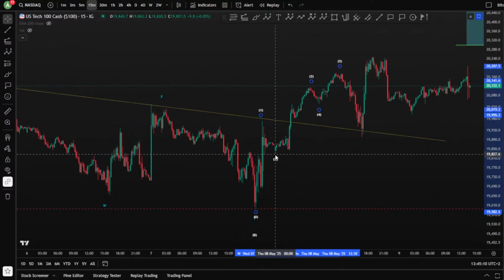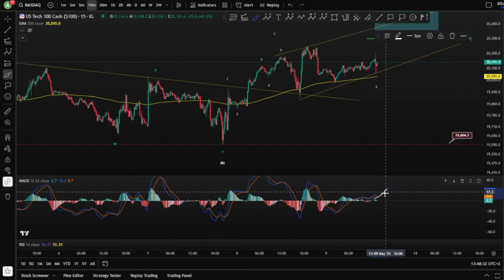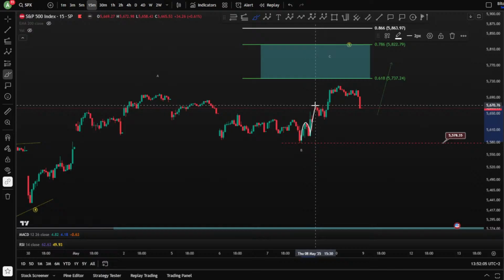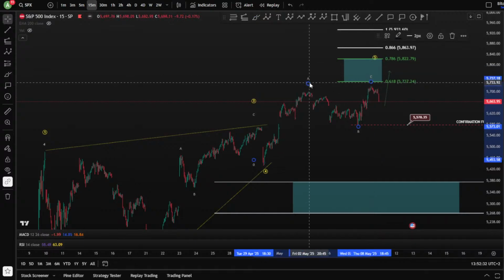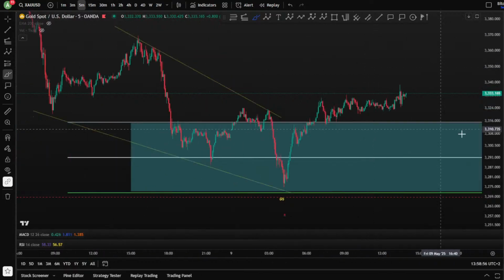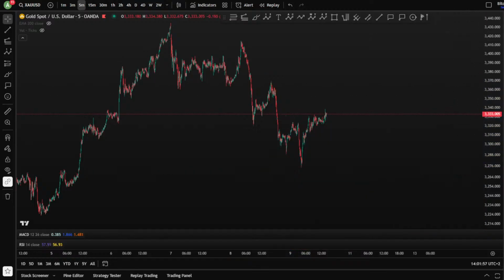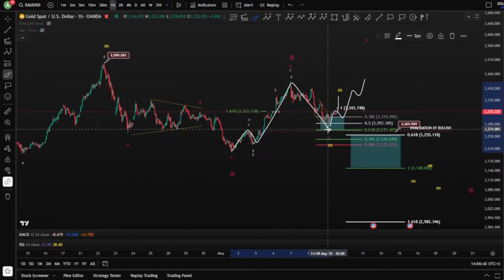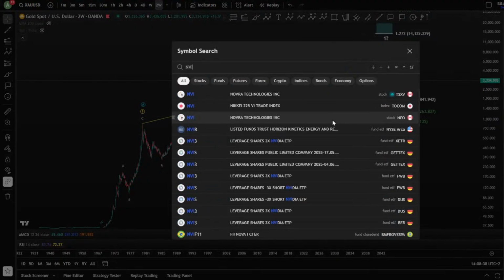NDX | SPX | GOLD | NVIDIA | TESLA | SPECIAL REQUESTS | ELLIOTT WAVE STOCK MARKET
00:00 NASDAQ
10:00 SPX
18:00 GOLD
27:00 NVIDIA
34:00 TESLA
39:00 AMZN